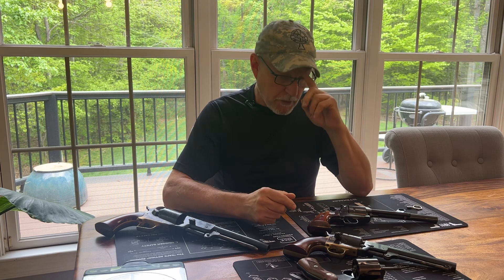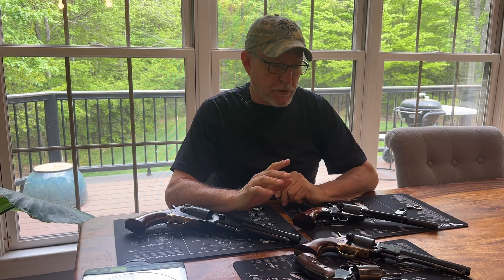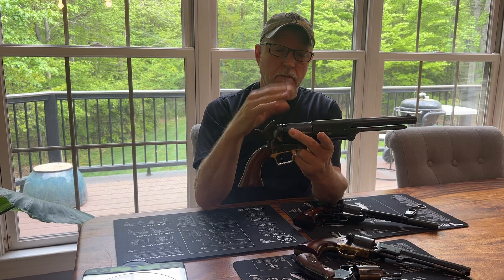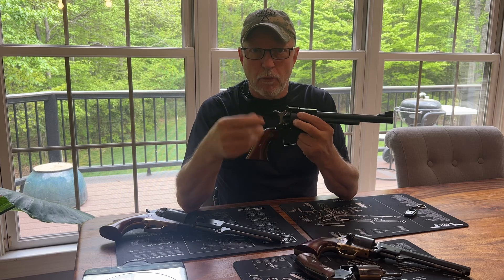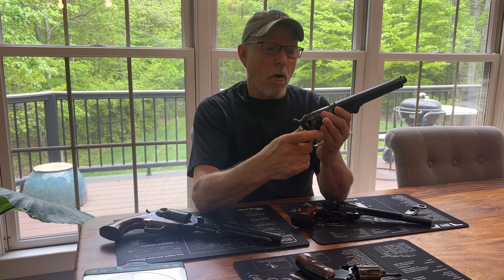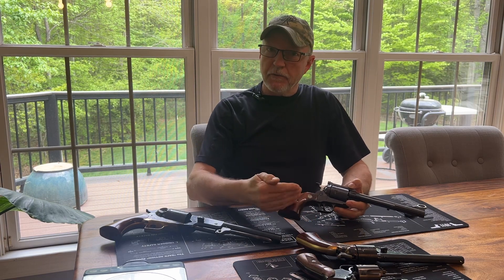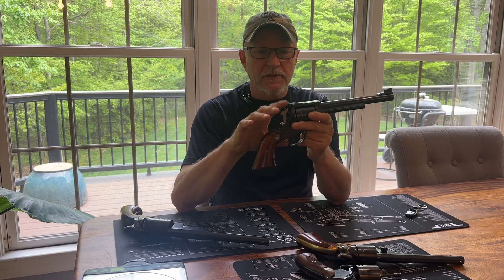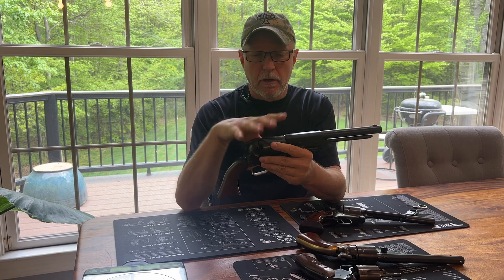SDI FTH 202 Module 1 Assignment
In this video, I try to cover the week 1 assignment discussing deficiencies in past revolver designs and how those were overcome.